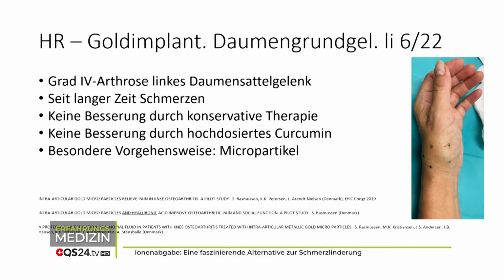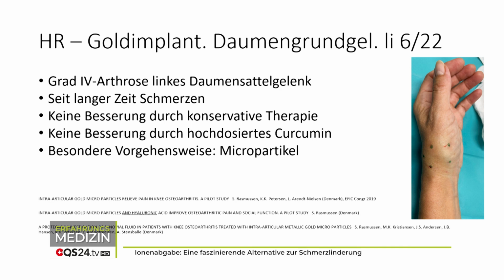Ion emission: a fascinating alternative for pain relief | Harald Burgard | Empirical medicine | QS24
Find out in this fascinating success story how people were able to become pain-free thanks to the ion delivery of gold implants. Dr. Harald Burgard shares insights into the positive impact of this method on patients' quality of life and how it can be a helpful alternative for people in need. Immerse yourself in the world of gold implants and discover how they can positively change the lives of people with osteoarthritis in the metacarpophalangeal joint of the thumb.

This procedure was developed 2000 years ago and veterinarians have been using it successfully for decades. However, many people are often offered conventional treatment options such as hip and knee surgery and painkillers rather than considering the possibility of pain-free treatment with gold implants. In fact, this method can offer success rates of up to 95% in pain relief!

▬ Guest ▬▬▬▬▬▬▬▬▬▬▬▬▬▬▬▬▬
Dr. med. Harald Burgard, specialist in internal medicine
Joining us via Zoom: Regine Huck
Moderation: Corina Klein
Broadcast number: Ehol_230922_S7_burgard

Dr. med. Harald Burgard
President of the European Academy for Gold Implantation
Center for Gold Implantation
Toxopheresis® Center

Specialist in internal medicine
Naturopathy, emergency medicine, nutritional medicine, chirotherapy
Provinzialstr. 59
DE-66787 Wadgassen

▬ About QS24 ▬▬▬▬▬▬▬▬▬▬▬▬▬▬▬▬
We offer videos about natural and holistic medicine including the psyche.
QS24 offers a fresh perspective onto conventional and alternative medicine.
Greetings from Switzerland!
Your team at 🇨🇭QS24